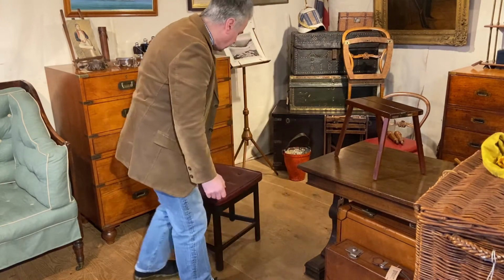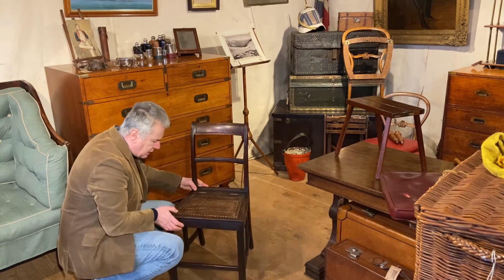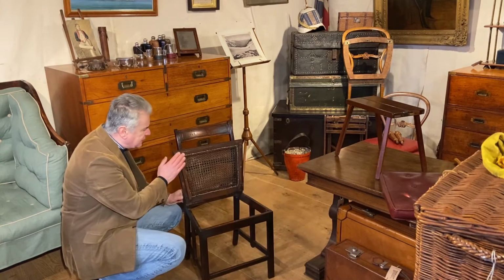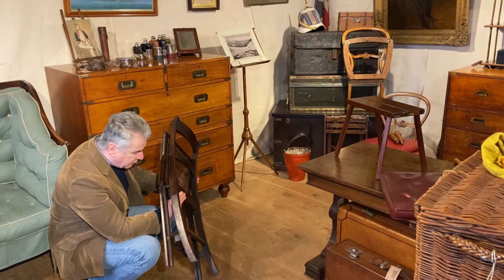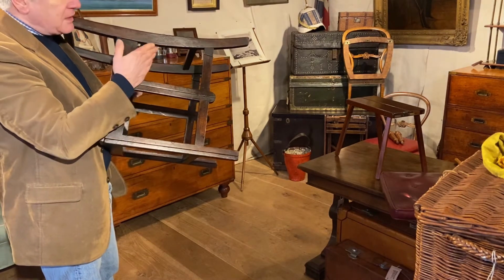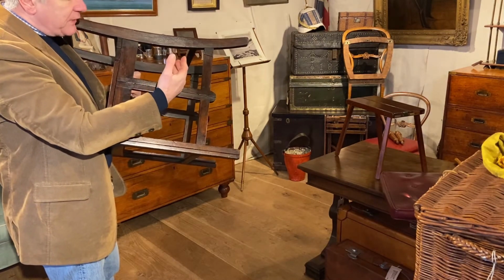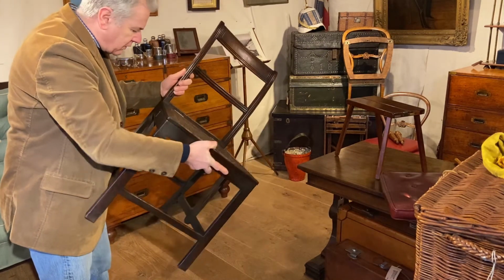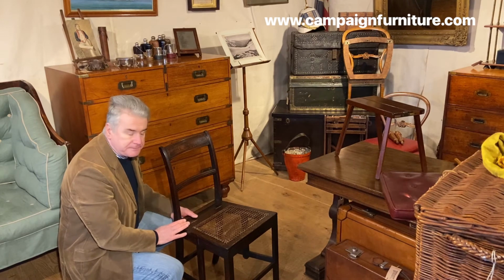Antique Regency Naval Chair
An antique Naval Campaign Chair made to fold quickly for storage once the call 'Clear The Decks' is given.

Christopher Clarke Antiques take a look at how the chair folds for storage and what marks it out as different to most other naval chairs.